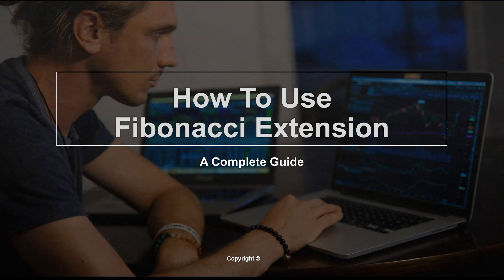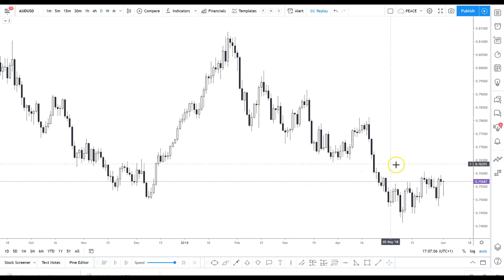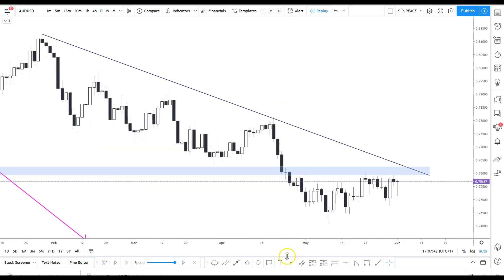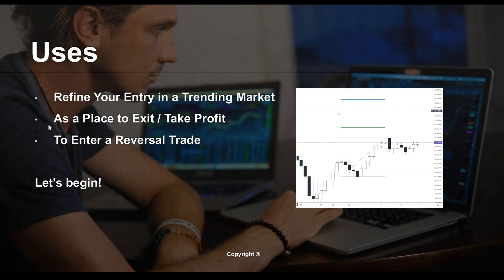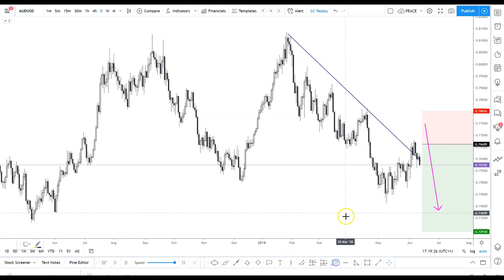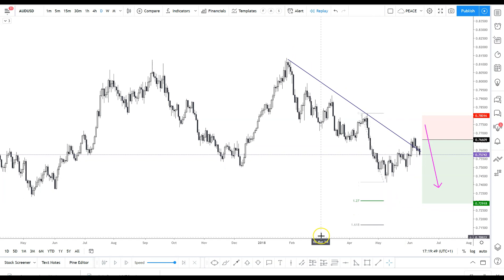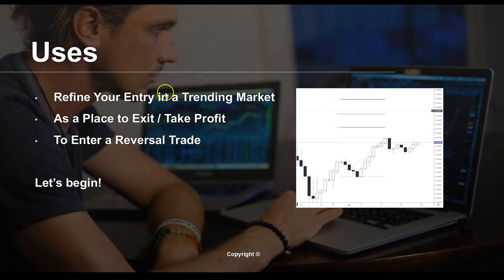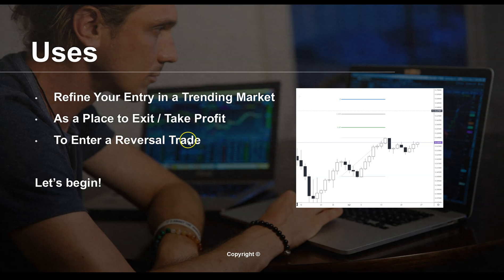Fibonacci extension - A complete guide how to trade with Fibonacci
How to use fibonacci extension
What are Fibonacci Extensions?
Fibonacci extensions are a tool that traders can use to establish profit targets or estimate how far a price may travel after a retracement/pullback is finished. Extension levels are also possible areas where the price may reverse

Extensions are drawn on a chart, marking price levels of possible importance. These levels are based on Fibonacci ratios (as percentages) and the size of the price move the indicator is being applied to.

KEY TAKEAWAYS

Common Fibonacci extension levels are 61.8%, 100%, 161.8%, 200%, and 261.8%.

The Fibonacci extensions show how far the next price wave could move following a pullback.

Fibonacci ratios are common in everyday life, seen in galaxy formations, architecture, as well as how some plants grow. Therefore, some traders believe these common ratios may also have significance in the financial markets.

Extension levels signal possible areas of importance, but should not be relied on exclusively.

The Formula For Fibonacci Extensions

Fibonacci extensions don't have a formula. When the indicator is applied to a chart the trader chooses three points. Once the three points are chosen, the lines are drawn at percentages of that move. The first point chosen is the start of a move, the second point is the end of a move, and the third point is the end of the retracement against that move. The extensions then help project where the price could go next.

How to Calculate Fibonacci Retracement Levels

Multiply the difference between points one and two by any of the ratios desired, such as 1.618 or 0.618. This gives you a dollar amount.
If projecting a price move higher, add the dollar amount above to the price at point three. If projecting a price move lower, subtract the dollar amount from step one from the price at point three.

For example, if the price moves from $10 to $20, back to $15, $10 could be point one, $20 point two, and $15 point three. The Fibonacci levels will then be projected out above $15, providing levels to the upside of where the price could go next. If instead, the price drops, the indicator would need to be redrawn to accommodate the lower price at point three.

If the price rises from $10 to $20, and these two price levels are points one and two used on the indicator, then the 61.8% level will be $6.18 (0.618 x $10) above the price chosen for point three. In this case, point three is $15, so the 61.8% extension level is $21.18 ($15 + $6.18). The 100% level is $10 above point three for an extension level of $25 ((1.0 x $10) + 15).

The ratios themselves are based on something called the Golden Ratio.

To learn about this ratio, start a sequence of numbers with zero and one, and then add the prior two numbers to end up with a number string like this:

0, 1, 1, 2, 3, 5, 8, 13, 21, 34, 55, 89, 144, 233, 377, 610, 987...

The Fibonacci extension levels are derived from this number string. Excluding the first few numbers, as the sequence gets going, if you divide one number by the prior number, you get a ratio approaching 1.618, such as dividing 233 by 144. Divide a number by two places to the left and the ratio approaches 2.618. Divide a number by three to the left and the ratio is 4.236.

The 100% and 200% levels are not official Fibonacci numbers, but they are useful since they project a similar move (or a multiple of it) to what just happened on the price chart.